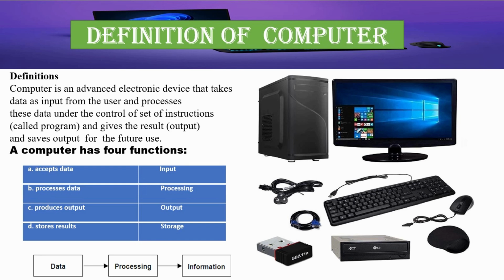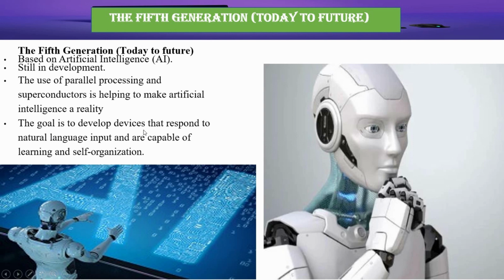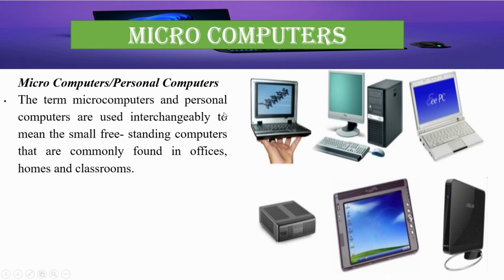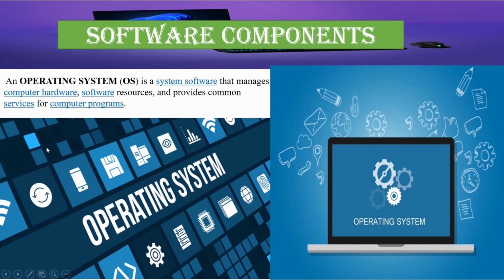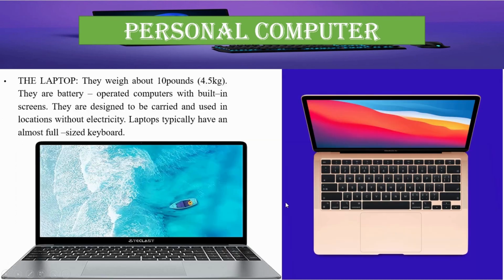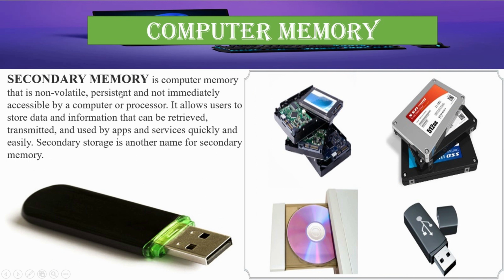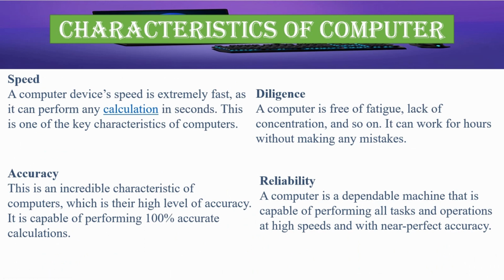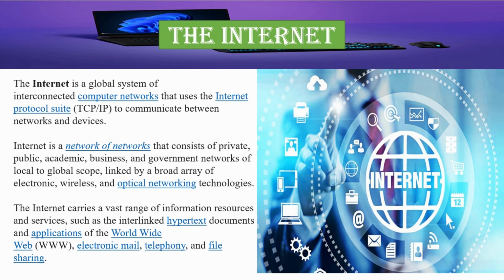Introduction to Computer Complete Course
This is the Complete Course on Introduction to Computer.